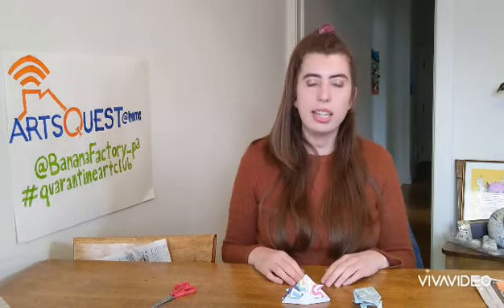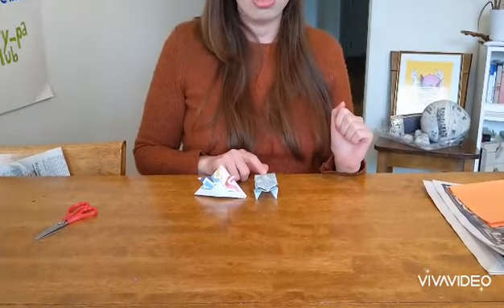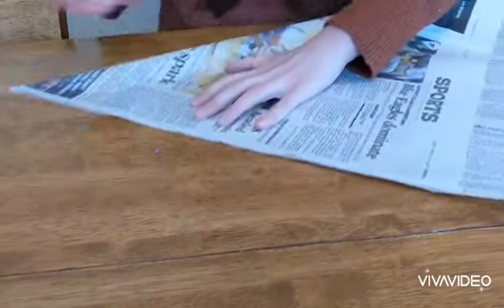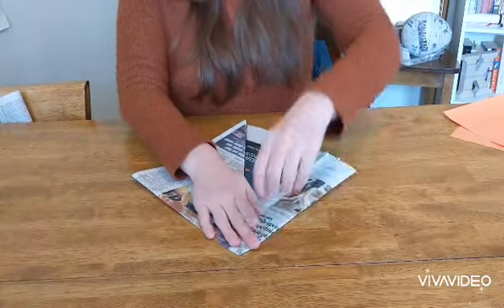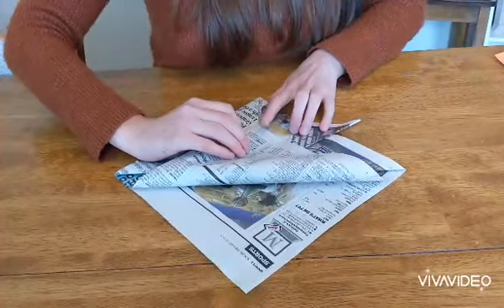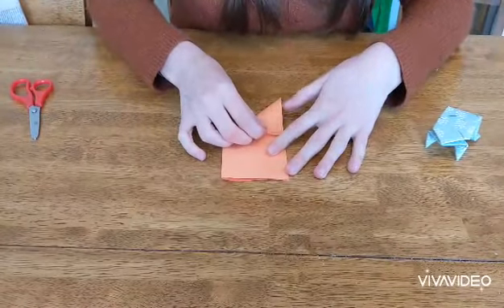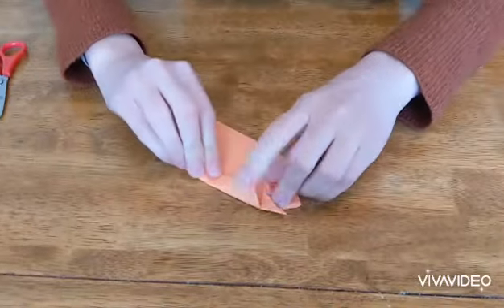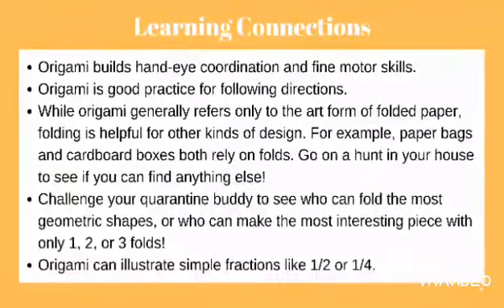ArtsQuest @ Home Stay Creative Series: Origami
While you're stuck at home, learn some origami skills with household items, taught by our Visual Arts Manager Elena!